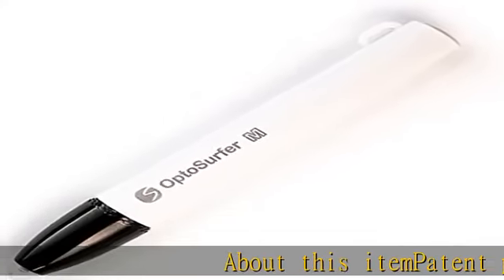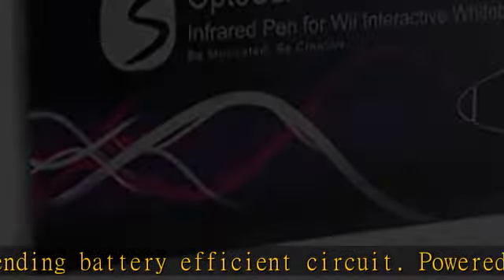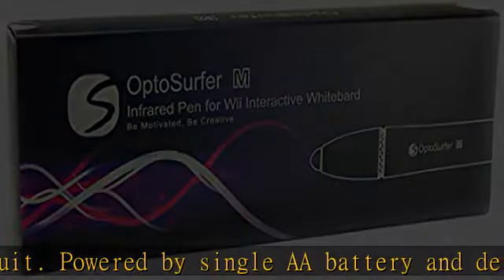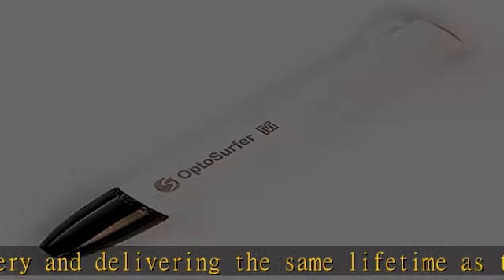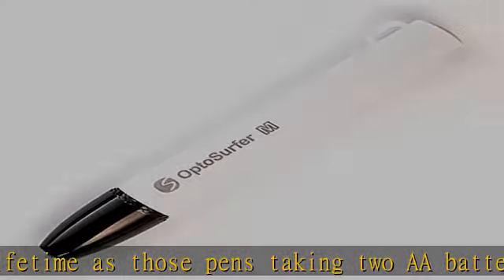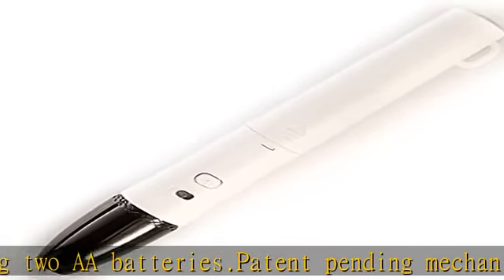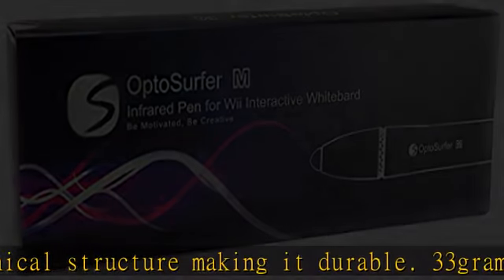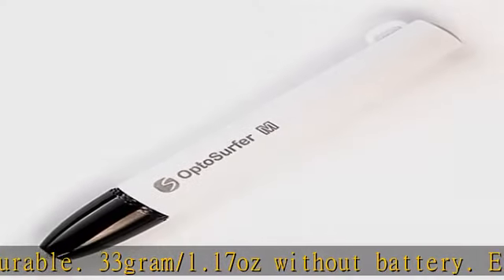OptoSurfer M, Ultimate Infrared Pen with Tip Activation for Wiimote IWB (Interactive Whiteboard)